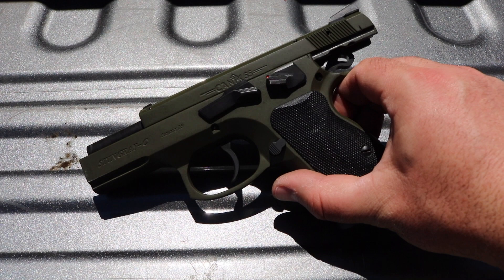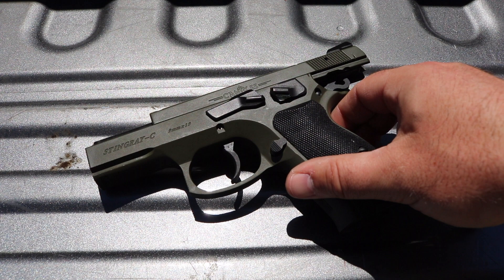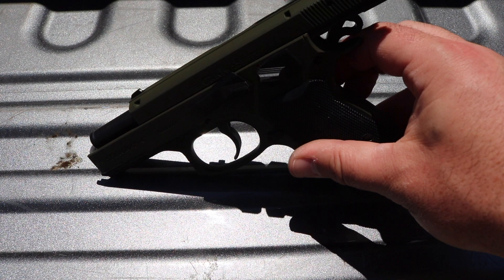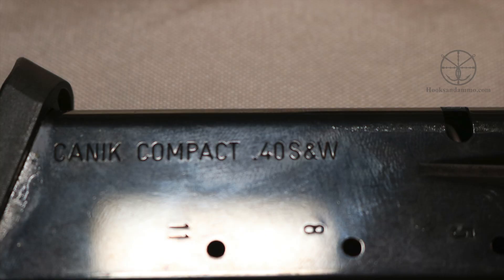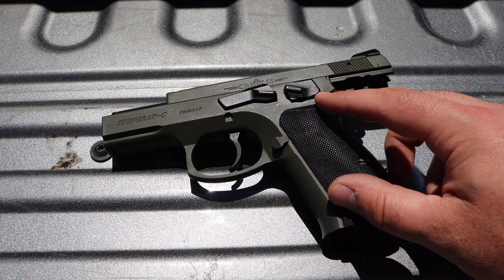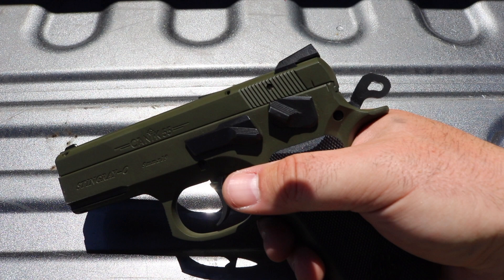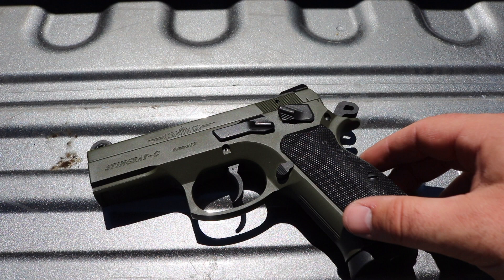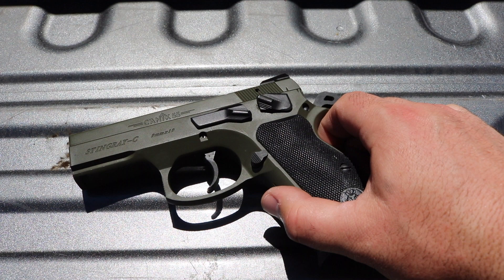Canik 55 Stingray-C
The Canik 55 Stingray-C review